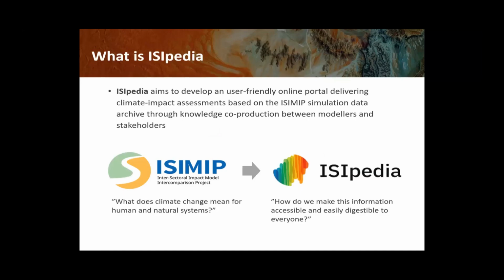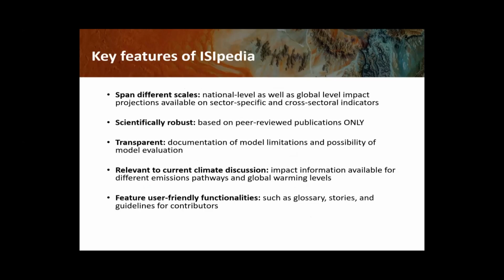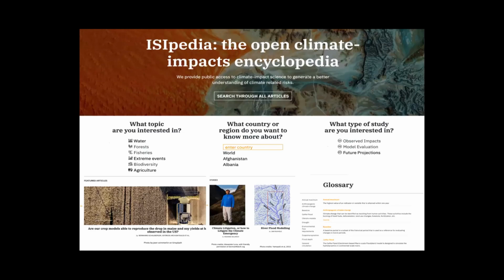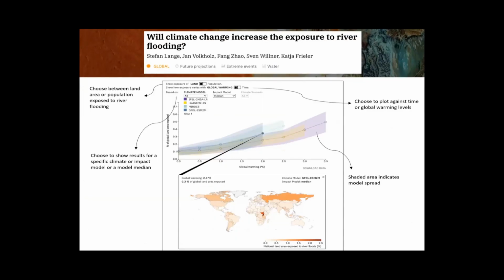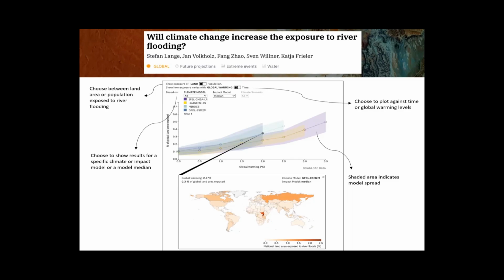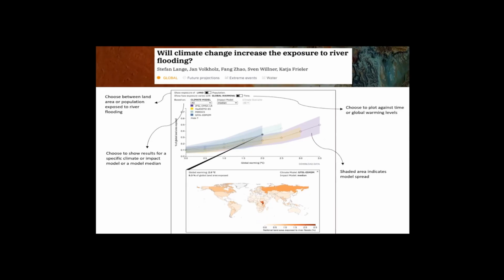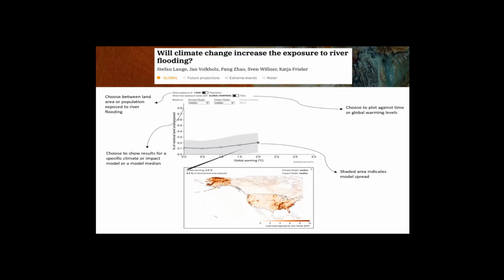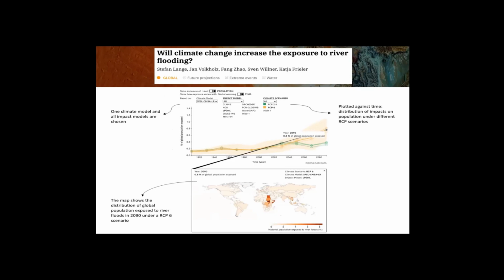ISIMIP intro part4 ISIpedia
This video presents the open climate impacts encyclopedia and ISIMIP outreach channel ISIpedia.